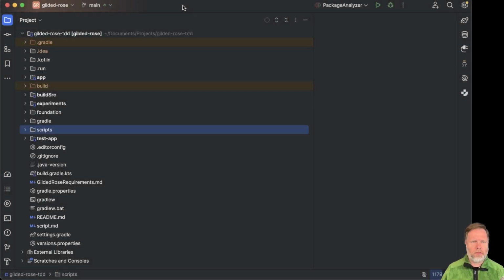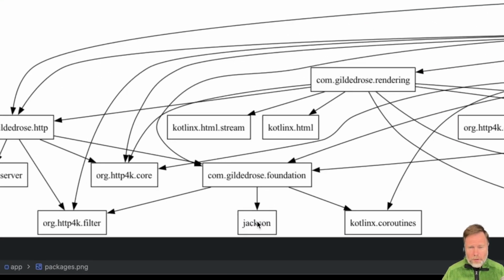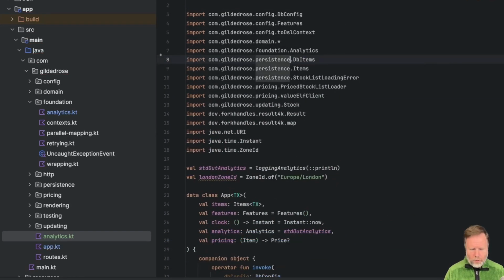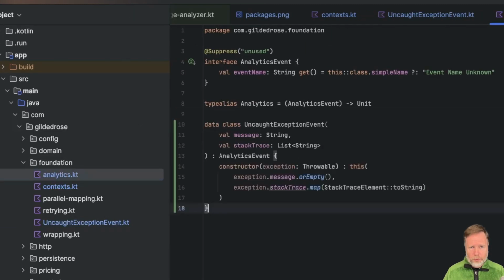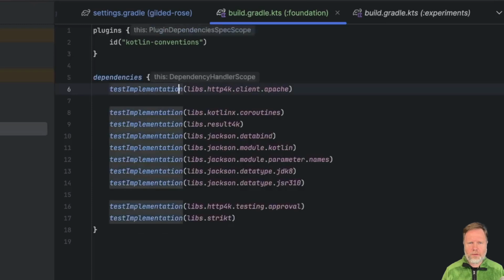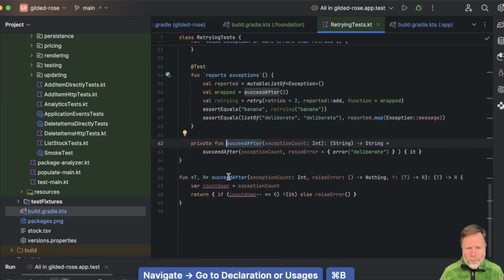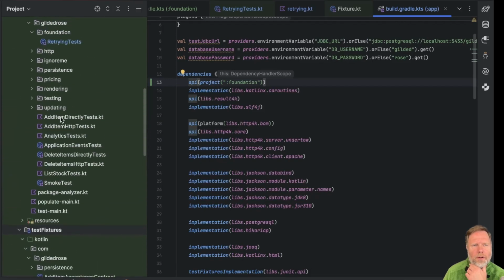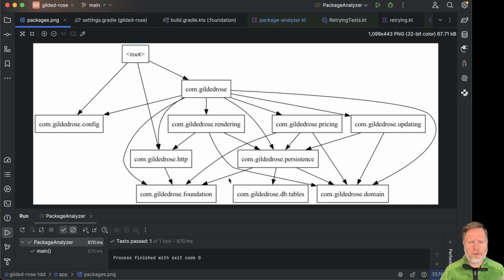Decoupling - Refactoring to Modules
In our quest for a clean architecture and faster build, we have been splitting our Gradle project into sub-projects. Last time we skimmed off of the top layer - moving our acceptance tests into their own space. The time we’ll drain a project out of the bottom - moving our lowest-level code into a foundation library.

On the way we’ll find unused code, tests in the wrong place, and see how splitting code can lead to better cohesion. I was feeling quite good about the architecture until I started…

Join Duncan as he continues the quest for a cleaner architecture and faster build times by splitting a Gradle project into sub-projects. In this episode, watch how the lowest-level code gets moved to a foundation library, unused code is identified, and better cohesion is achieved. Duncan explains the process, including identifying dependencies, moving files, adjusting settings, and running tests to ensure functionality.

* 00:00:32 Reviewing our Subprojects and Packages
* 00:01:31 Why extract build modules?
* 00:02:06 Foundation is a good place to start
* 00:02:33 But Foundation depends on some dubious things
* 00:03:46 Split Analytics into Foundation types and com.gildedRose implementations
* 00:05:45 Sanity-check the rest of Foundation
* 00:08:01 Create a new sub-project for foundation
* 00:08:40 with minimal dependencies
* 00:09:05 and move the source into it
* 00:10:05 When we find an issue, back out and fix it first
* 00:10:43 Dependencies just appear out of the woodwork
* 00:11:12 We need to use discretion to break dependencies
* 00:12:55 We can finally more once the dependencies are broken
* 00:14:59 More next time